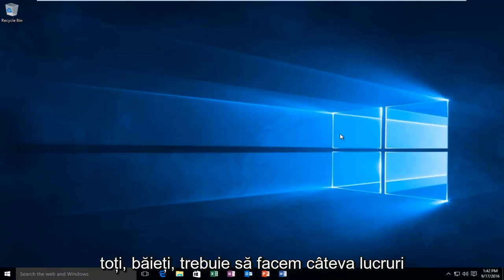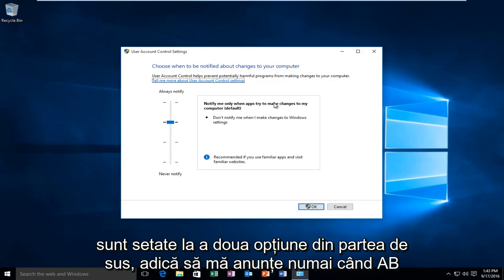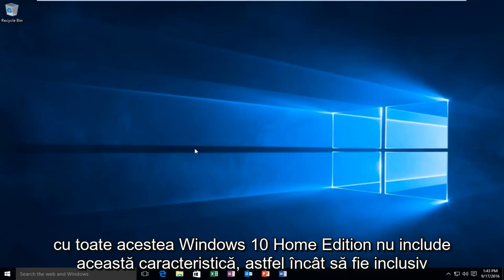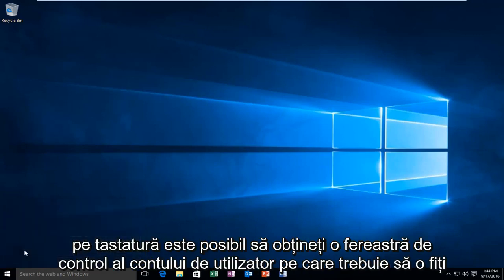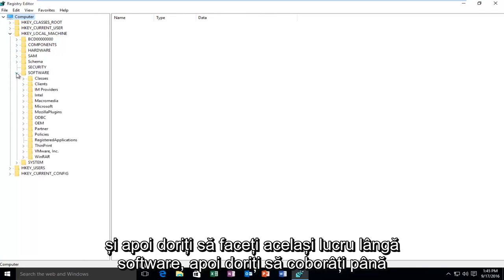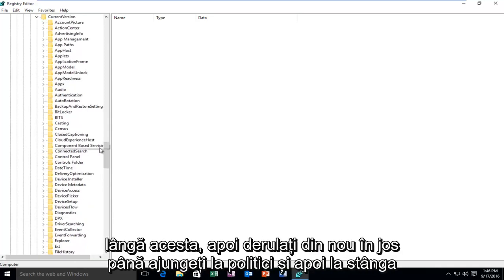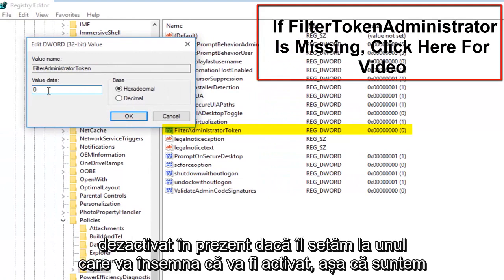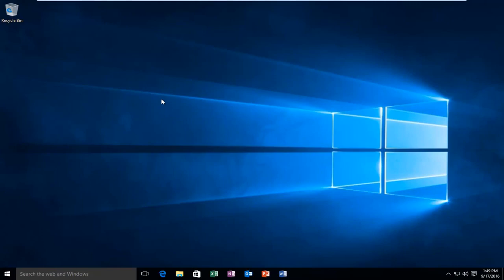Windows 10: „Această aplicație nu se poate deschide” Eroare cont administrator - Remediere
Acest tutorial va analiza modul de rezolvare a problemei în care anumite aplicații nu pot fi deschise / funcționează corect și este afișată această alertă de eroare:

"Această aplicație nu se poate deschide. Programul nu poate fi deschis folosind contul de administrator încorporat. Conectați-vă cu un alt cont și încercați din nou"

Dacă aveți o instalare curată a Windows 8 sau Windows 10, este posibil să fi întâmpinat acest mesaj de eroare înainte. Există câțiva pași pe care îi puteți încerca să rezolvați această eroare. Când încercați să lansați unele aplicații, este posibil să primiți „Această aplicație nu se poate deschide pentru contul de administrator încorporat, vă rugăm să vă conectați cu un alt cont și să încercați din nou”. Am experimentat această eroare încercând să pun Microsoft Edge în funcțiune.

Posibilă soluție ușoară (dacă metoda prezentată în tutorial nu rezolvă problema):

În funcție de setările de control al contului de utilizator (UAC), puteți încerca să îl porniți, apoi să îl dezactivați din nou. În Cortana, tastați UAC și faceți clic pe „Change User Account Control Settings“. Dacă îl aveți dezactivat, mutați glisorul în sus cu 1 nivel. Apoi reporniți și încercați din nou aplicația. Dacă a funcționat și doriți în continuare UAC dezactivat, ar trebui să puteți reveni la setări și să dezactivați UAC și să reporniți din nou.